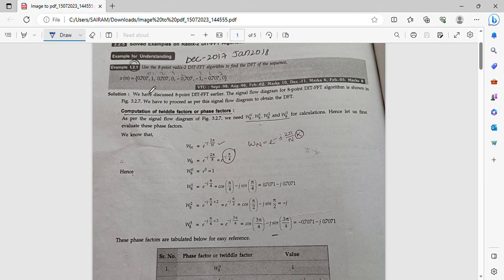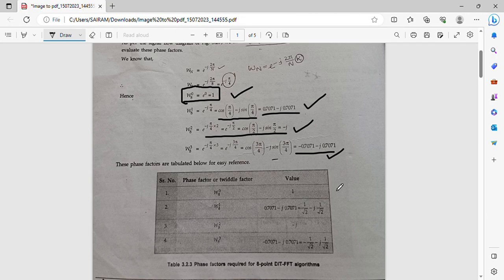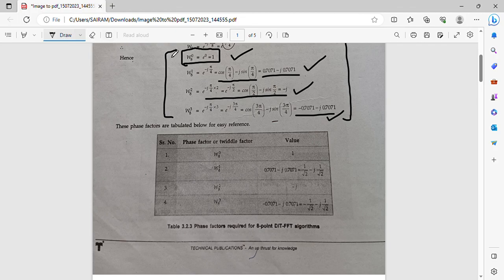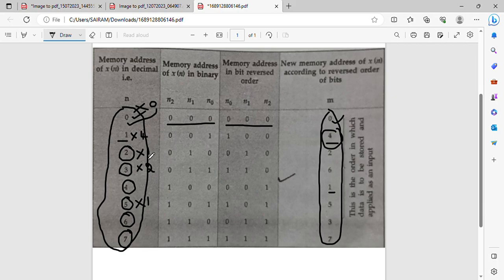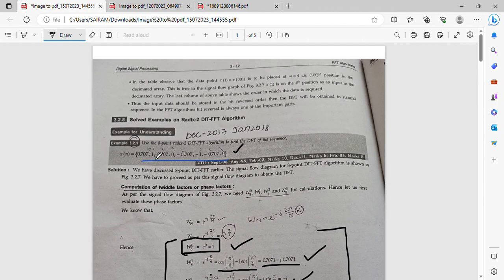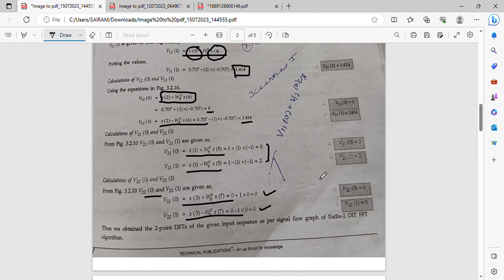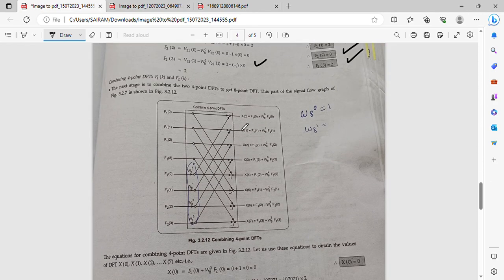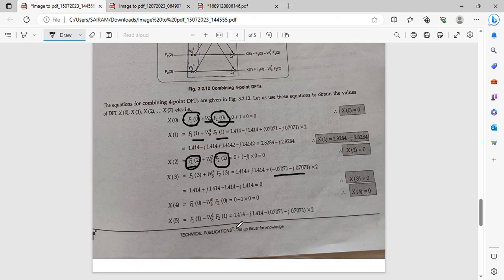DIT-FFT PROBLEM 2@Eandchub_